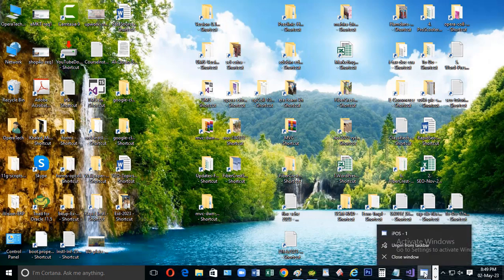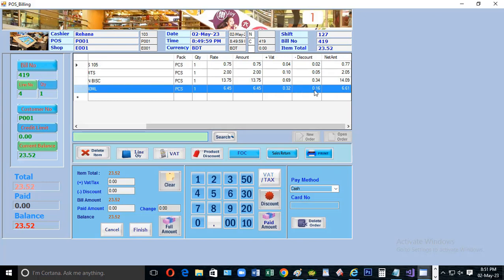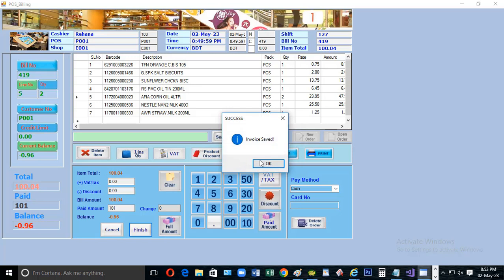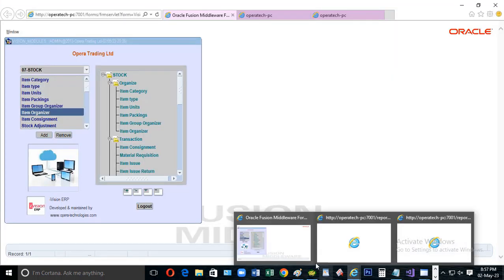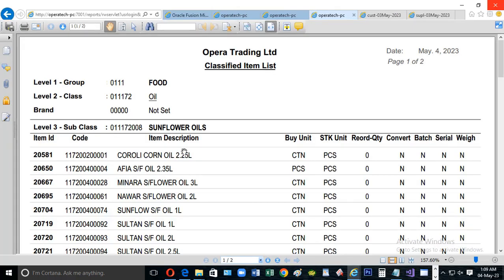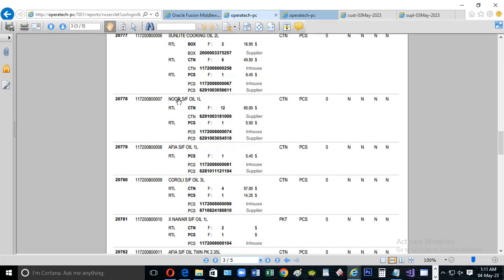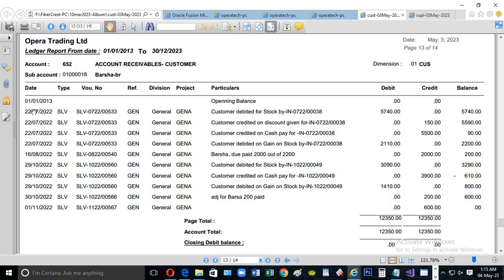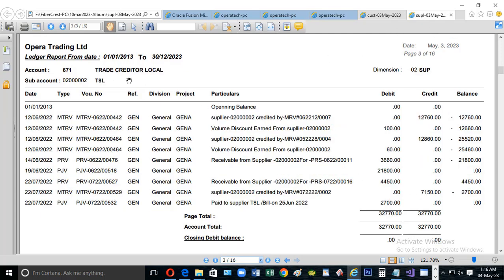Online POS Software demo | How Shop management Software works | ** Quick Setup **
Welcome to Fiber Crest POS  Tutorials demo.

This video is intended to help the audience understand, how a POS System functions in a shop. How the POS can help you in shop management and generates reports on item list, sales volume, customer and supplier balance, Sales invoicing, printing and more.
After Watching this Online POS Software demo, you will feel that it can works fine as an Online/Offline  Shop management Software for multiple/single shop or supermarket.